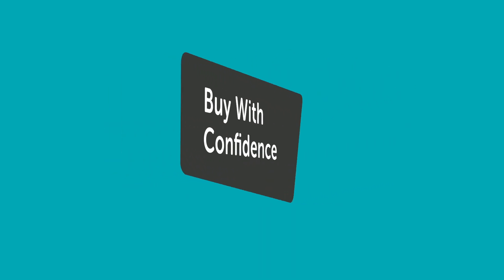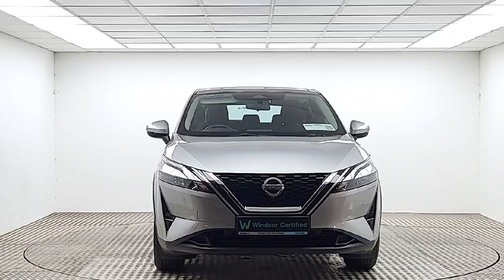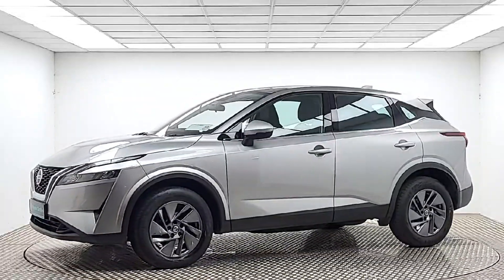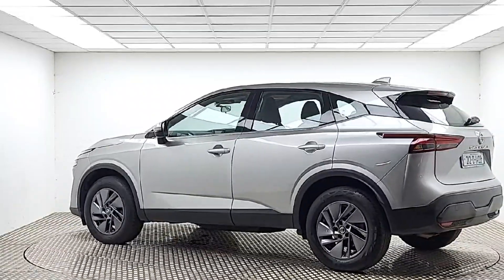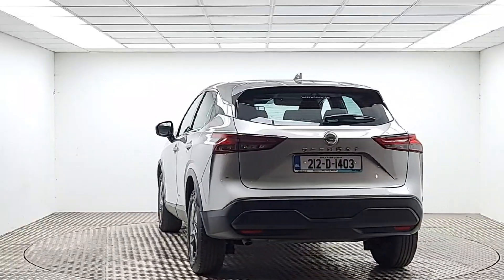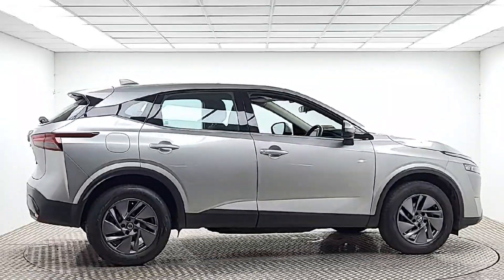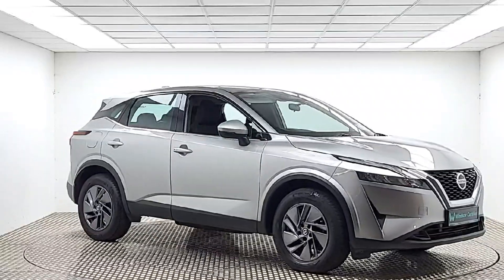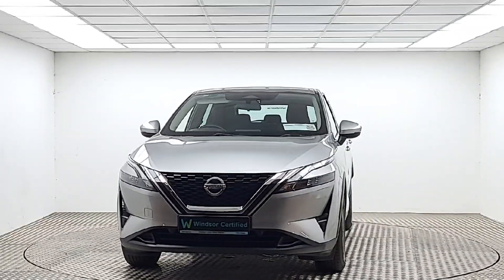212D1403 - Windsor Liffey Valley Nissan 2021 Nissan QASHQAI 1.3 MHYB SV Ref...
This video was uploaded by liffeynissan on 31 Jul 2024. Please contact sales for more details